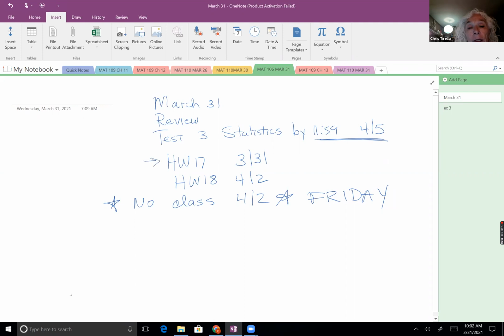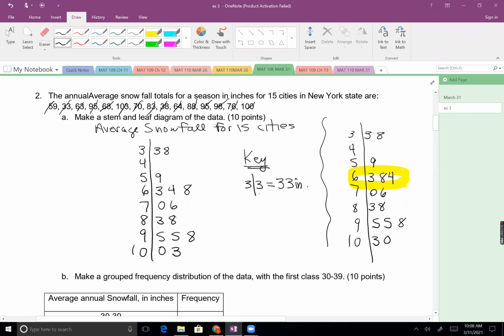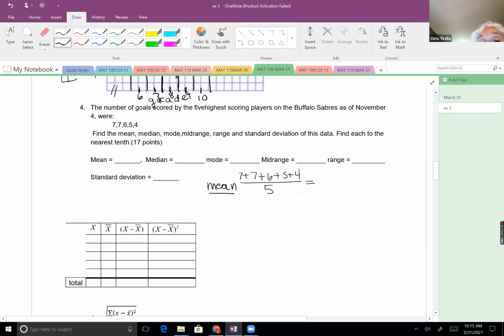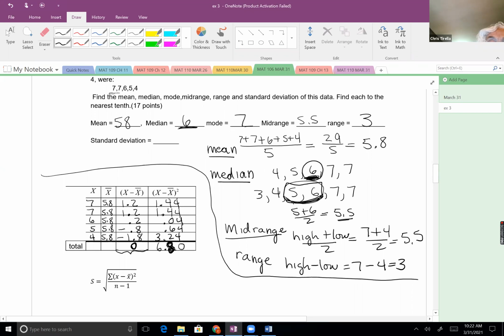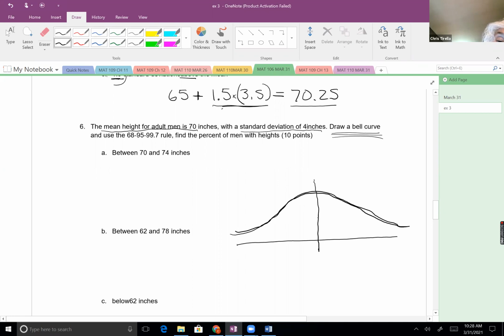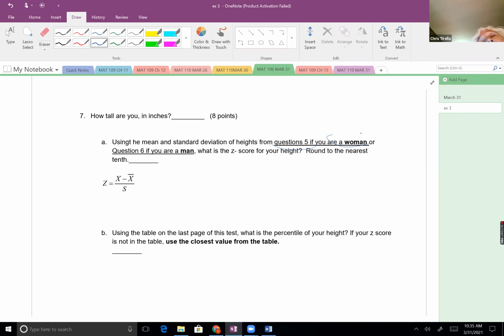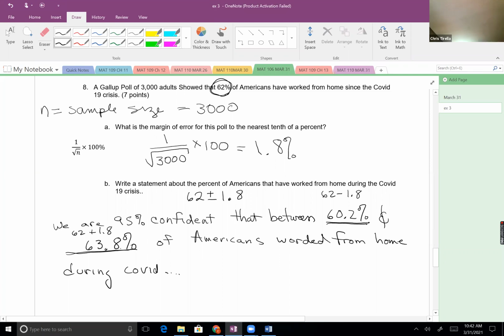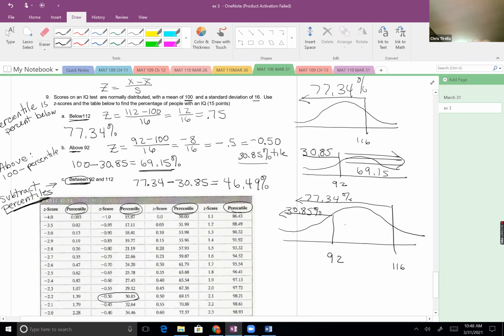MAT 106 MAR 31